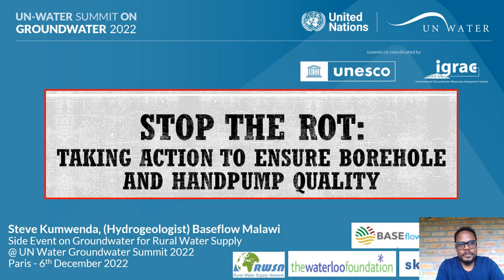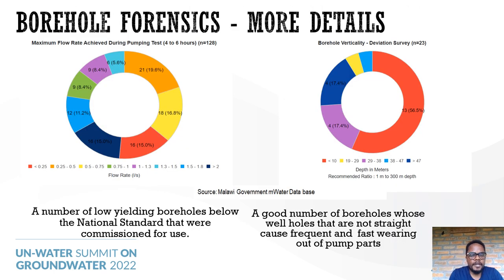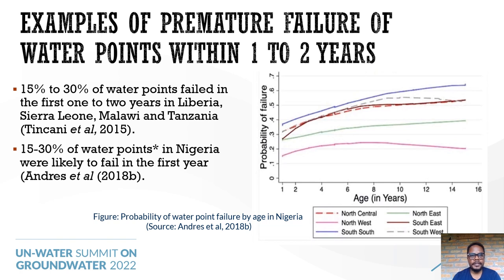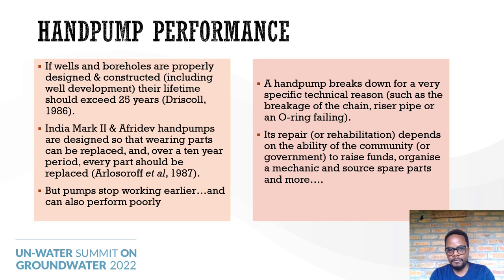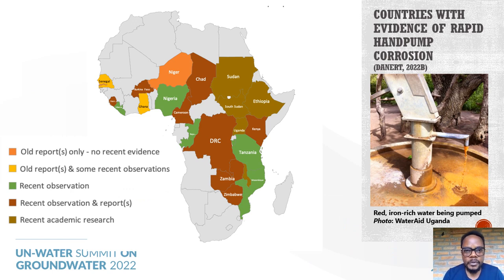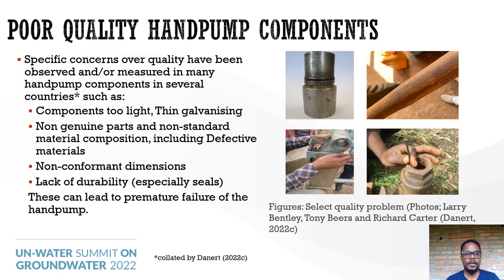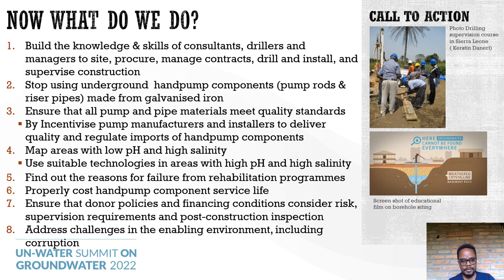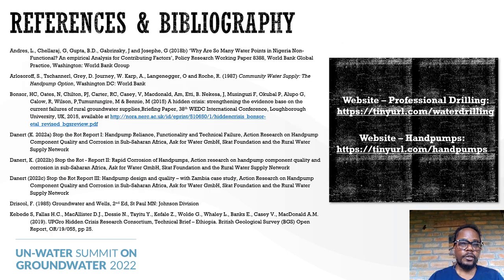Stop the Rot: Taking action to ensure borehole and handpump quality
Presentation by Steve Kumwenda, Hydrogeologist, Baseflow Malawi, at the UN Groundwater Summit, 6 December 2022.